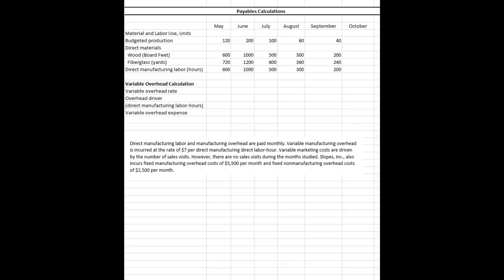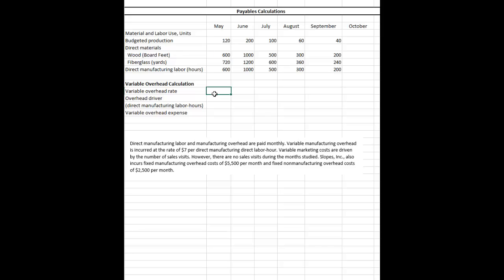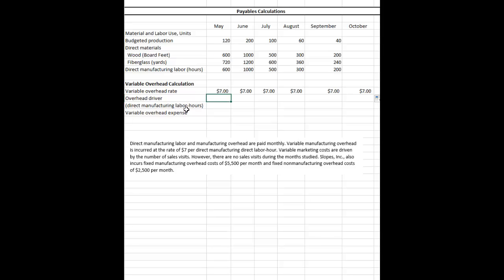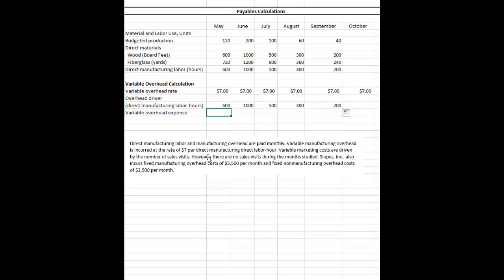Variable Overhead Costs